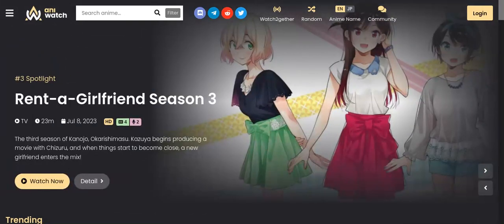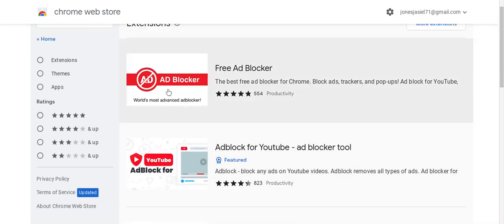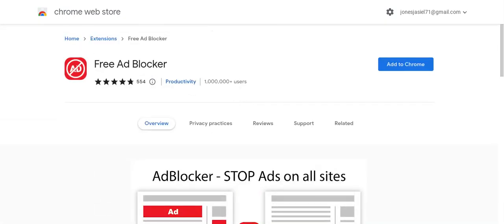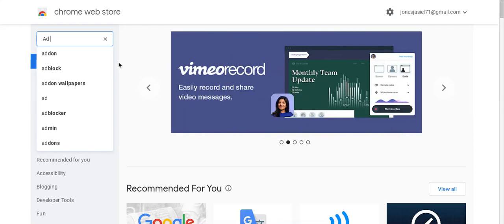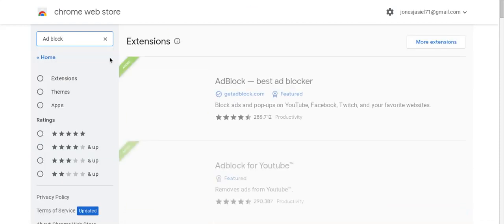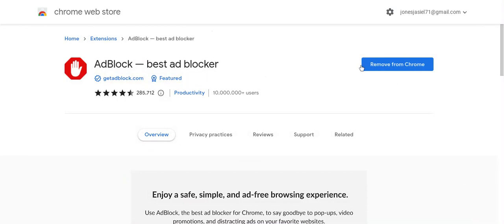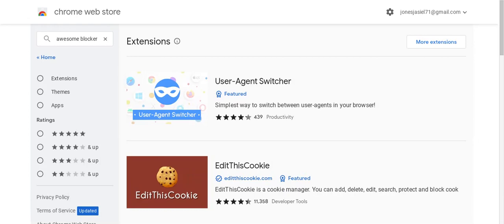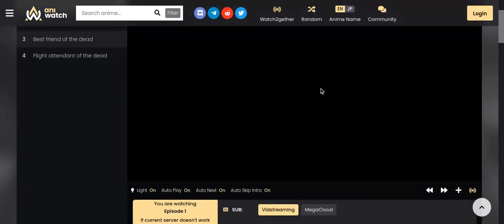how to not get ads on aniwatch.to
The two things i use